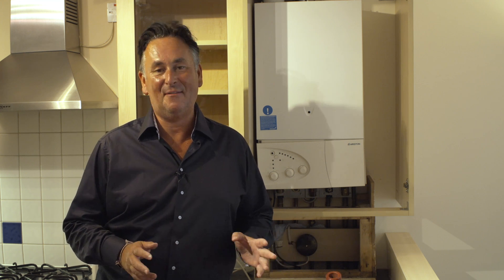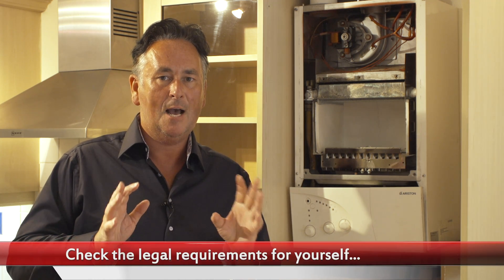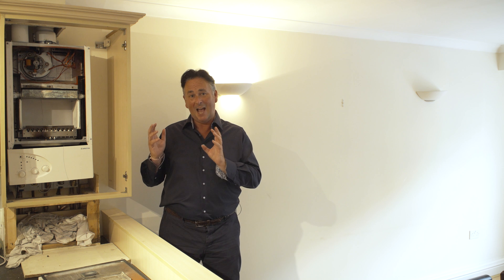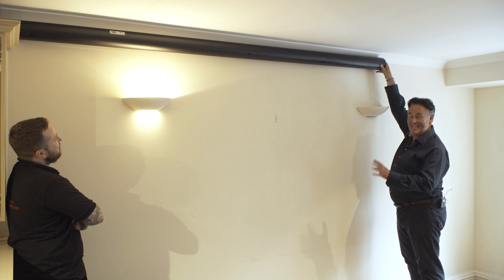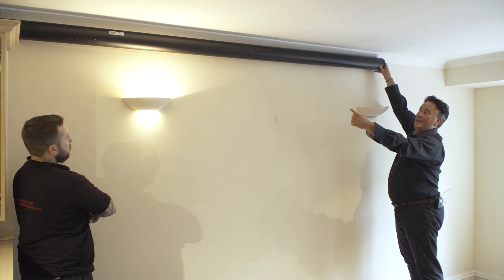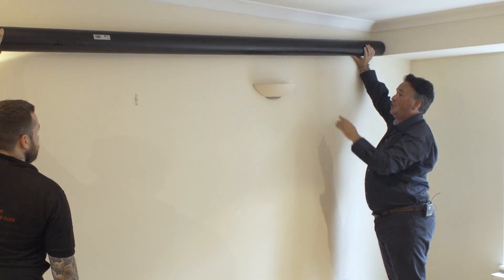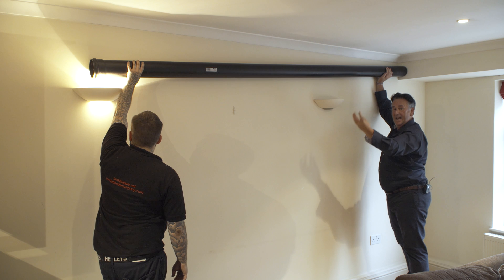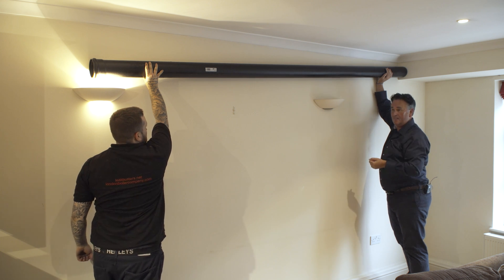Installing a Gas Boiler Flue in a void vs Electric Boiler with NO Flue by BBC Rogue Traders Expert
We see many boilers where the flue has been installed incorrectly which makes the installation illegal. The boiler may work happily providing heating and hot water,  however it will not be safe and it will not be covered by the manufacturers warranty.
The video provides a visual example of how a gas boiler flue will look if it is installed correctly.